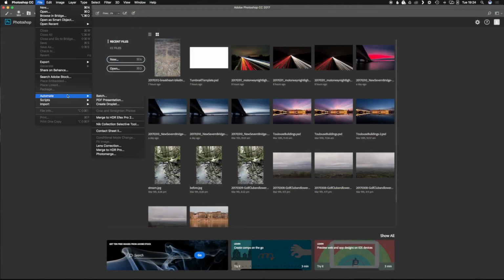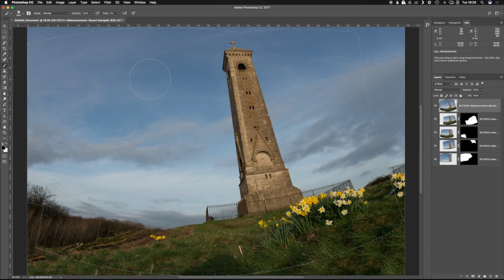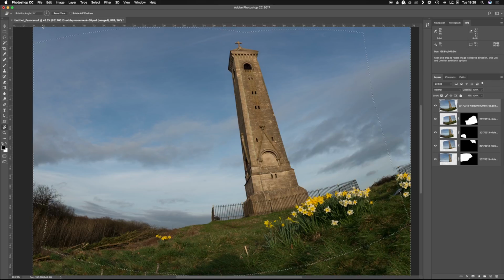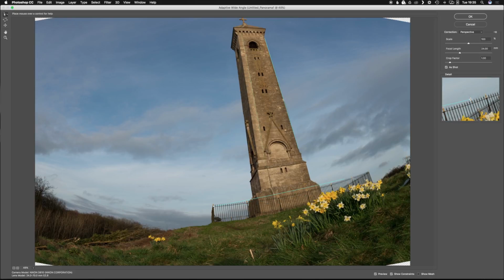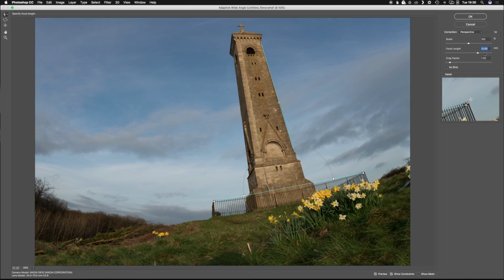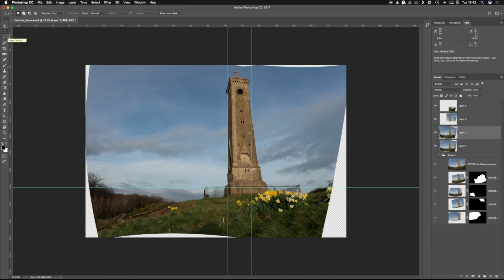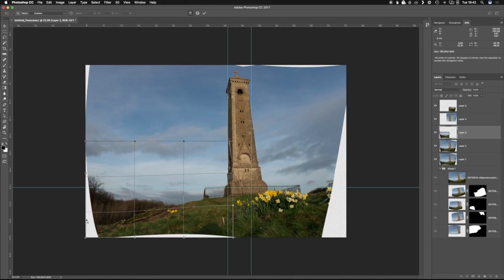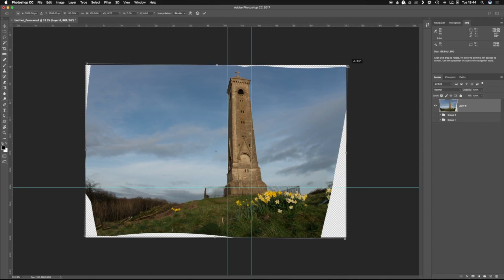More Photo Merging and Distortion Reduction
Here is a example of how to do a more complicated photo merge and to reduce the amount of distortion in the image. I am not very happy with the result and wouldn't post on social media, however I feel it shows the process quite well.

Equipment I use:
Nikon D610
Nikon 24-70mm 2.8
Nikon 300mm 2.8
Tolkina 16-28mm
Tolkina 70-200mm
Nikon 50mm 1.8
Sigma 105mm
Manfrotto 190 Carbon
Ball Head
Gorilla Pod
Gobe Variable ND Filter
Gobe 10 Stop
LG 4k Monitor
Graphics Card - RX 460
HyperX PCIE SSD
WD Black 2tb
Wacom Small Photo
Sandisk SD Pro
Lexar Workflow
Lexar Portable SSD